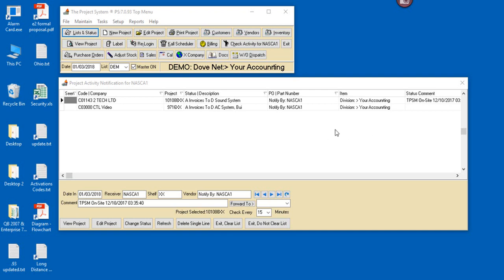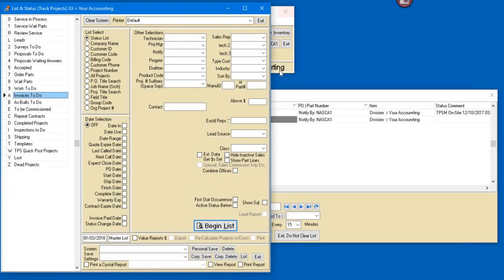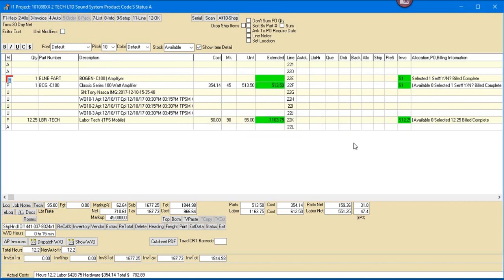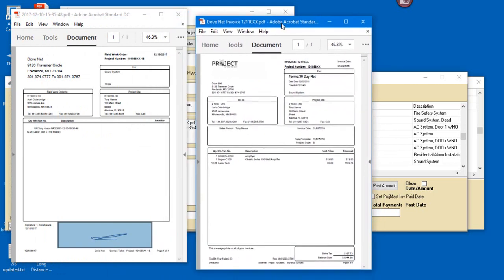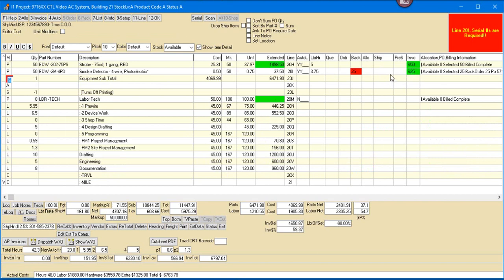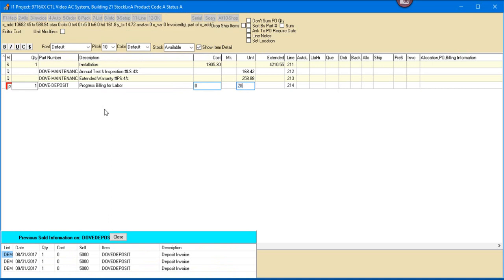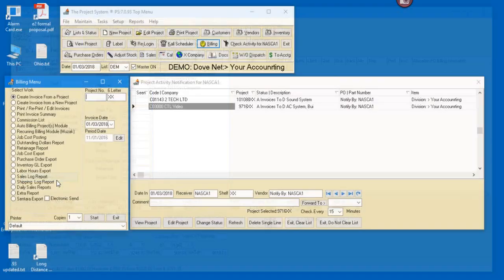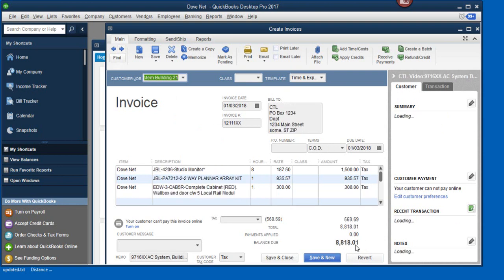07 Billing and Export to Accounting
This video demonstrates the Billing Process and Transfer to Accounting.